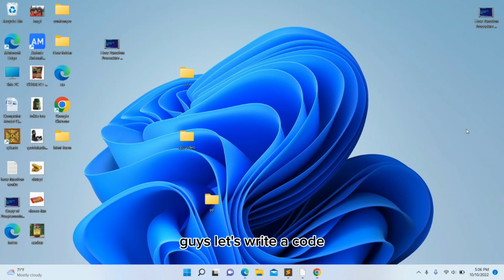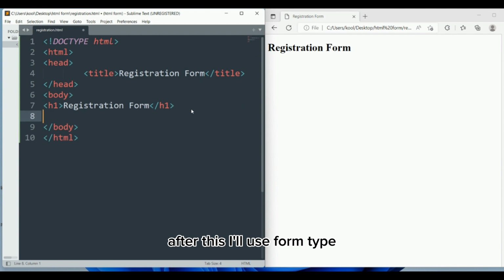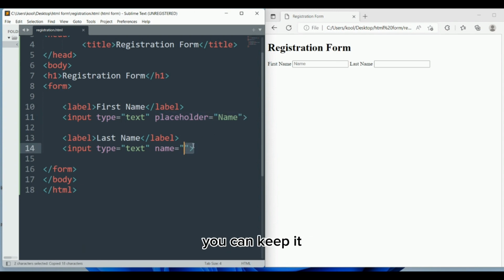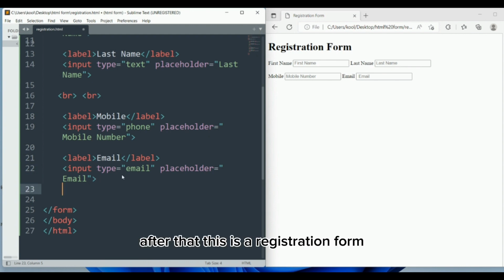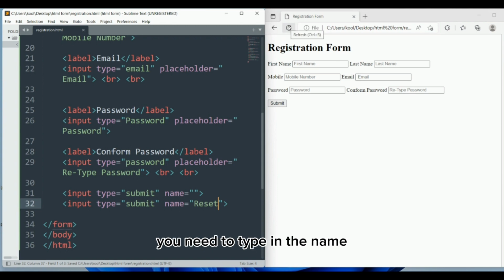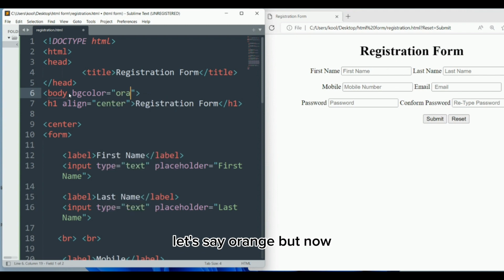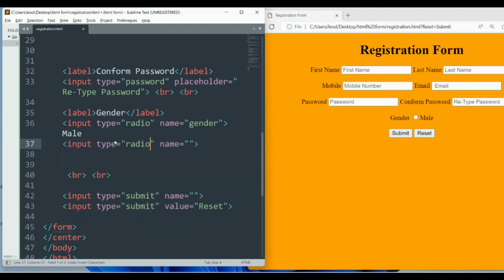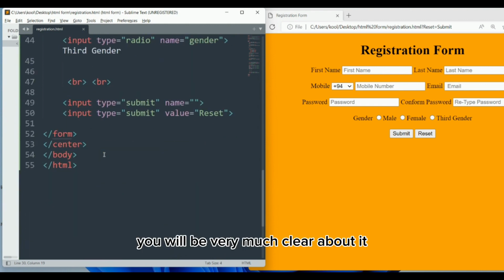Make Your First HTML Form - Easy Explanation in Detail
If you don't know, How To Create a Registration Form in HTML. Then I will explain to you, How to Make HTML Forms in very easy steps.

Text editor: Sublime text 3
Browser: Chrome

00:00 - Intro of Forms and Basic Requirement
00:54 - Basic Tag of Html using sublime
01:32 - Setting Title in Html Web Page
02:00 - Basic Form in Html
07:30 - Submit and Reset Button
10:45 - Little Advance in Form Designing

Channel Description :
Make Easy